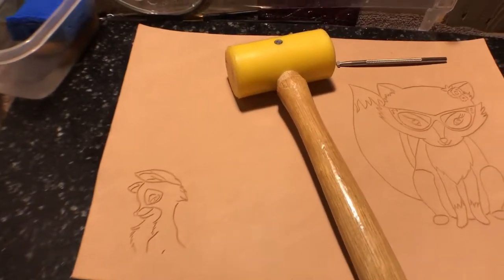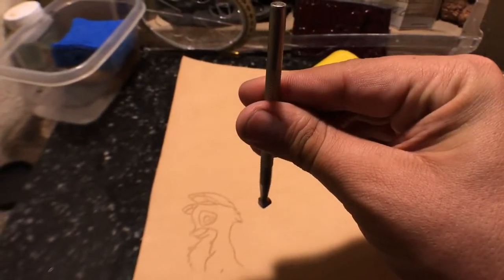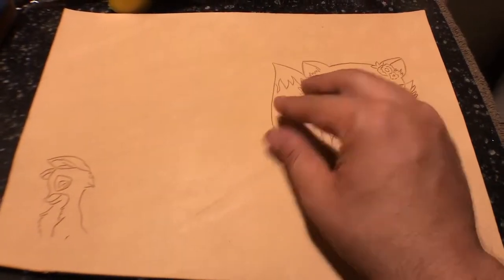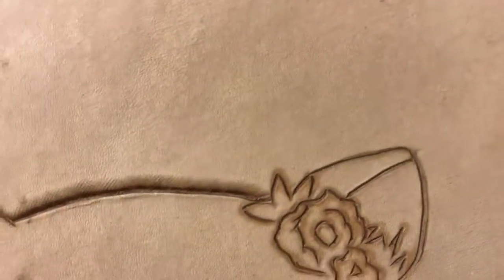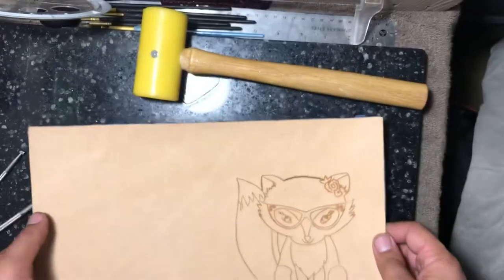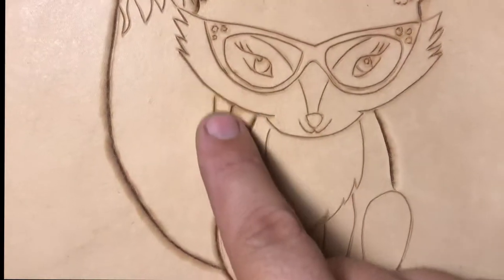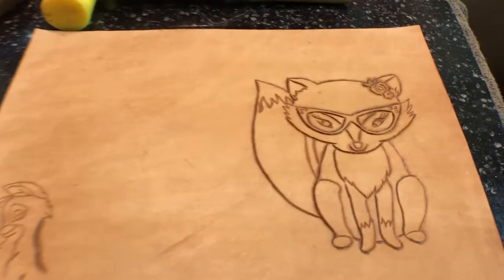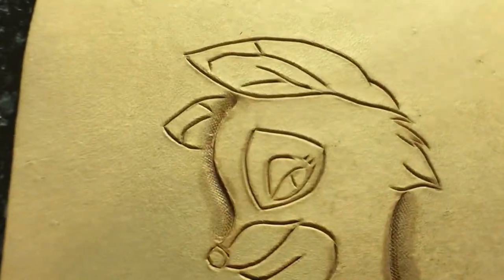Bullet journal leather cover (beveling)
Beveling leather
Tooling the Fox making it pop
Edited on my iPhone 7plus
With lumafusion app
Music from lumafusion library